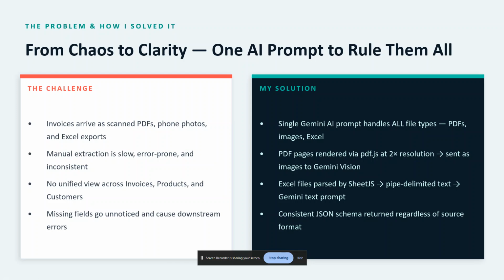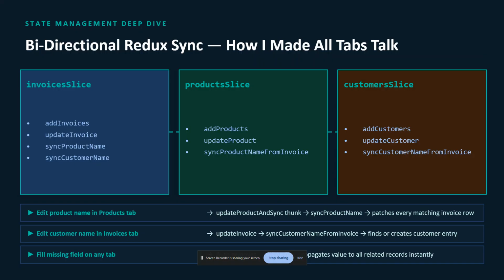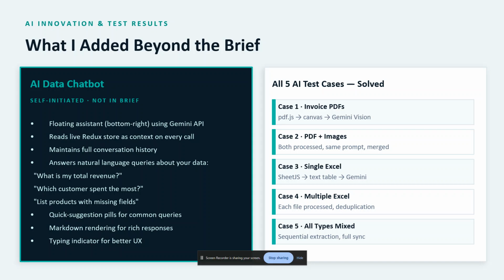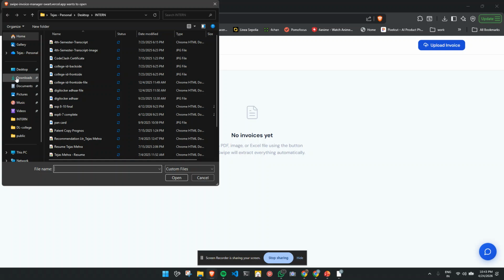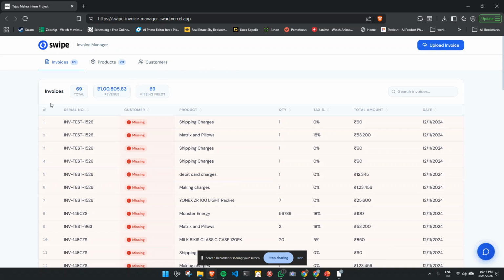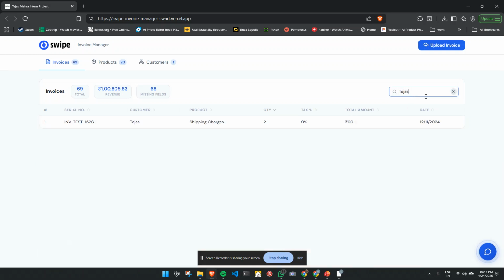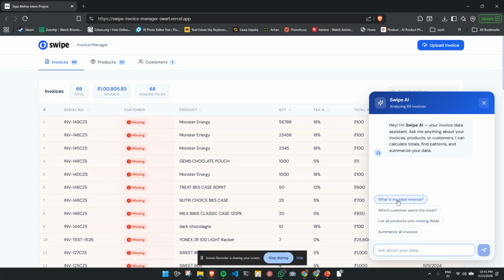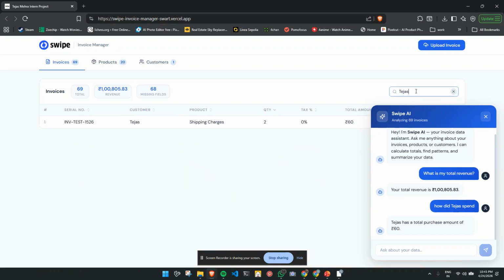tejas mehra @ swipe